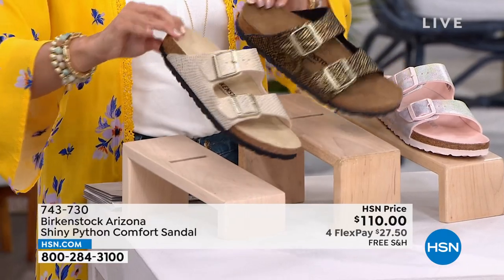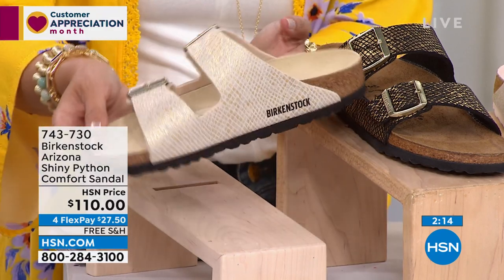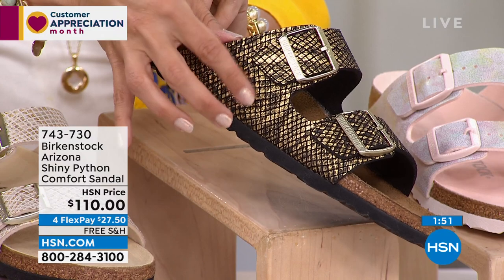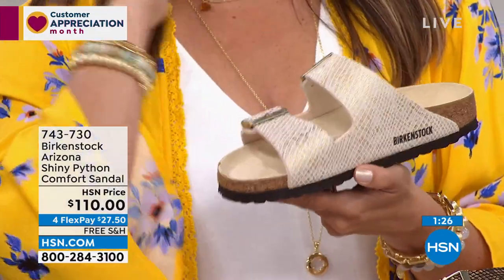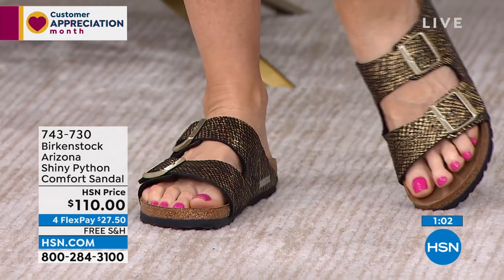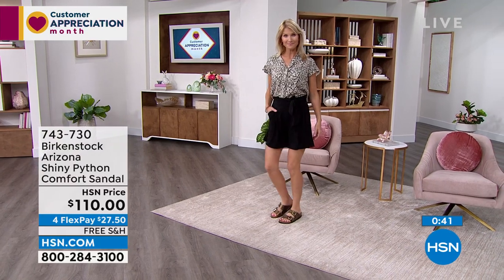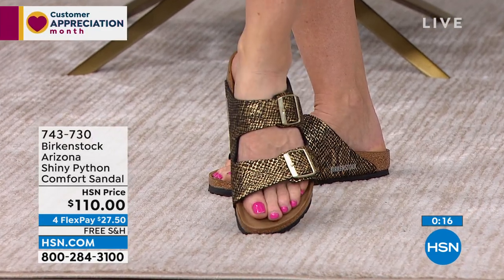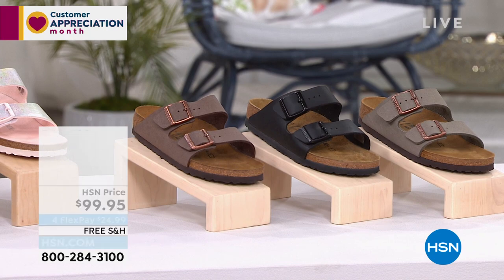Birkenstock Arizona Shiny Python Comfort Sandal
Because snake prints are always in style, this rendition of the Arizona boasts a serpentine shine for an exotic twist.